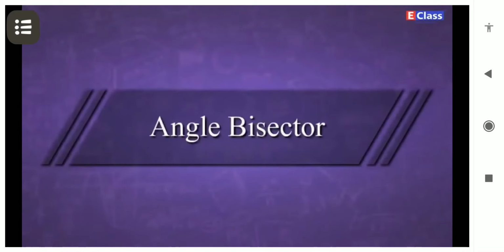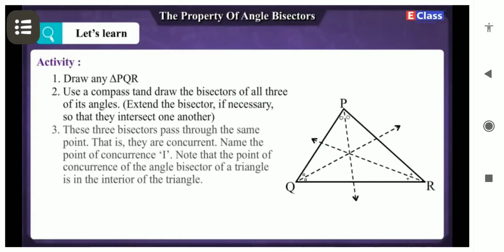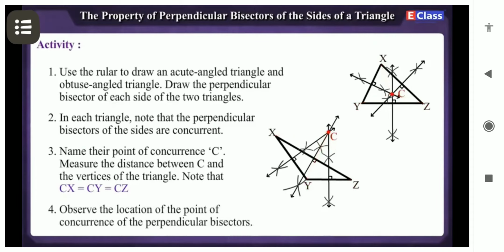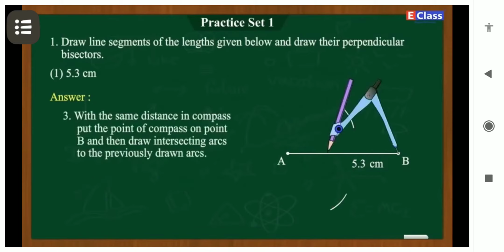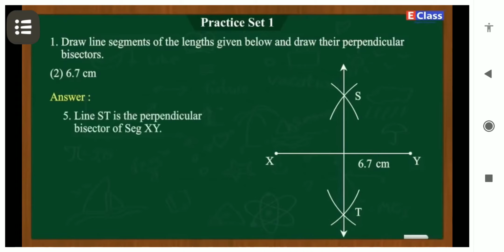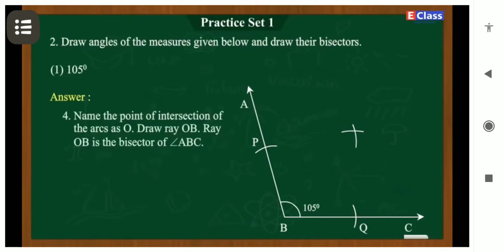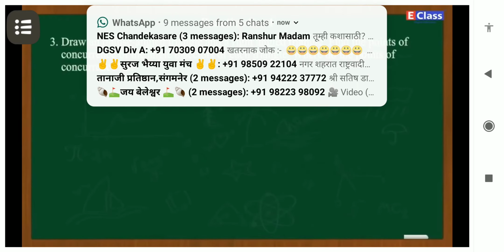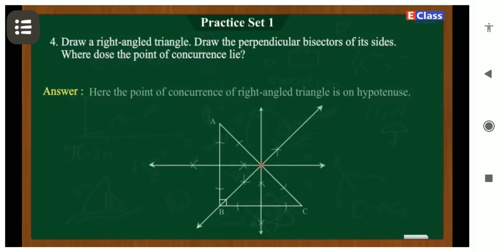Std 7 chapater 1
Angel bisecter  problem set 1